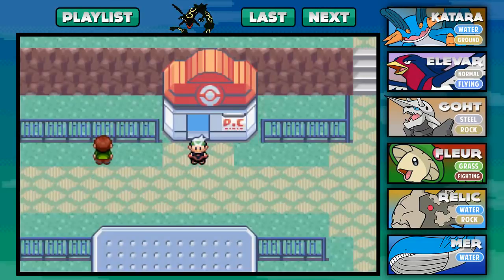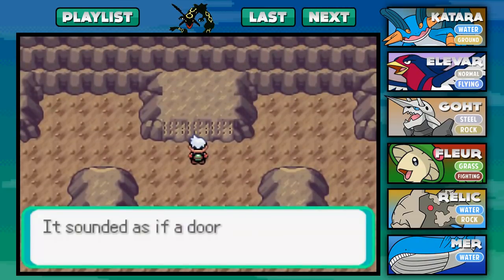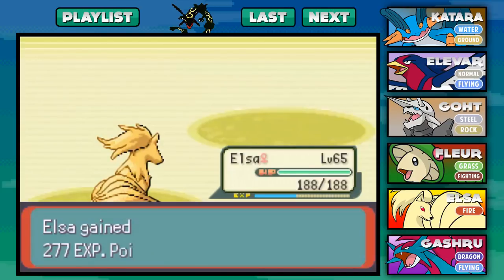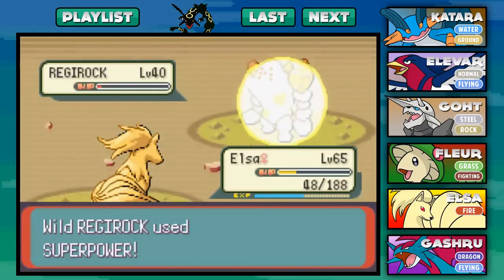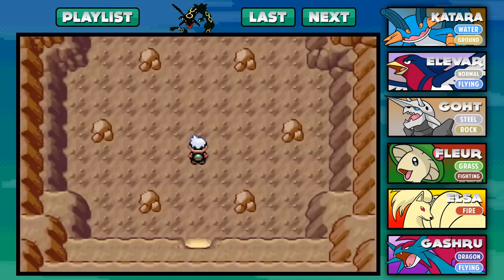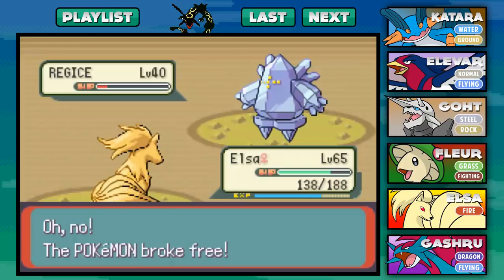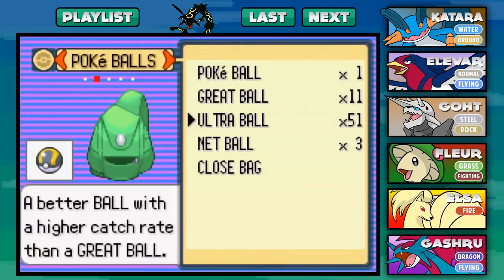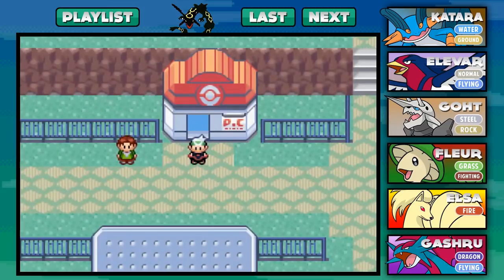Let's Play Pokemon: Emerald - Part 38 - REGIROCK, REGICE, REGISTEEL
We explore Hoenn and catch the Regi Trio!! Enjoy!!